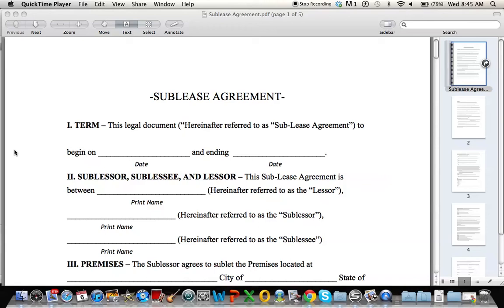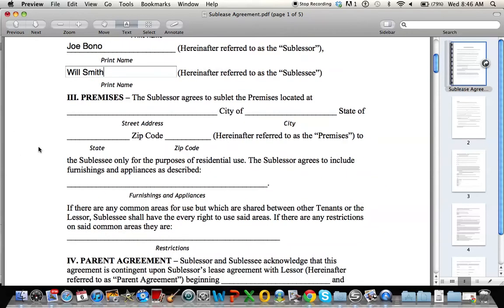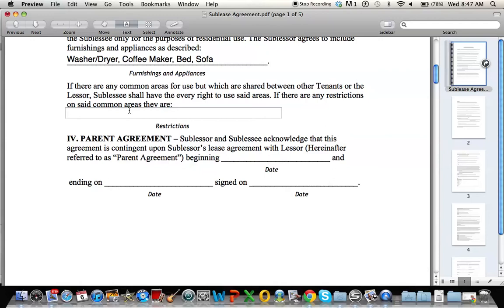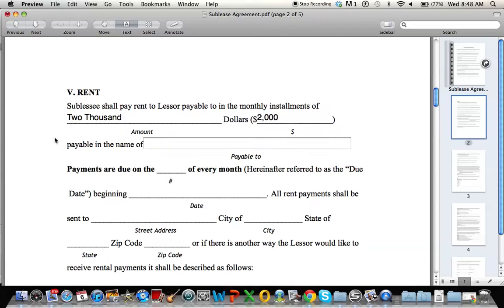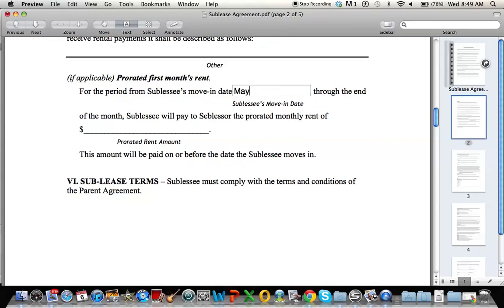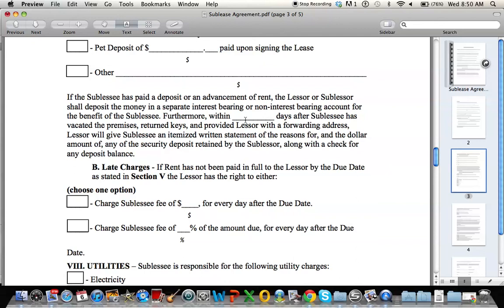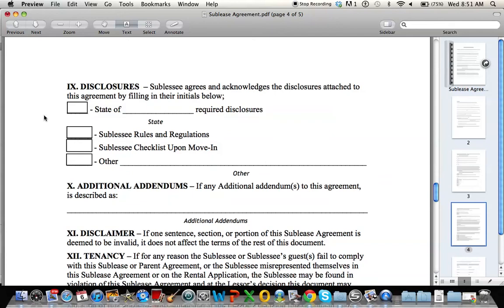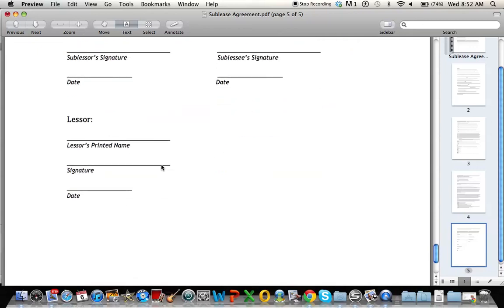How to Fill Out A Sublease Agreement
This is a tutorial on how to fill out a sublease agreement